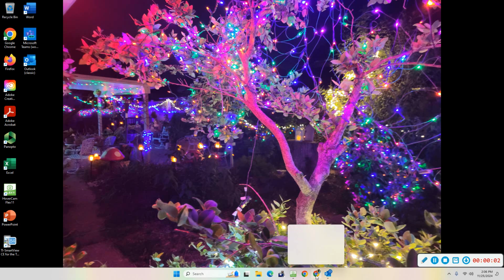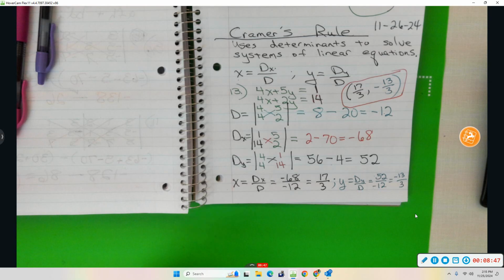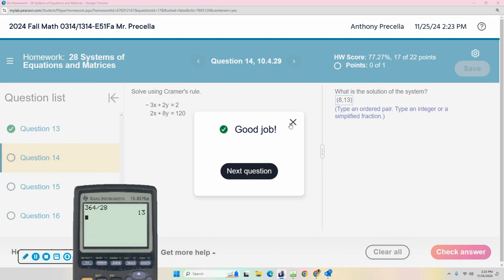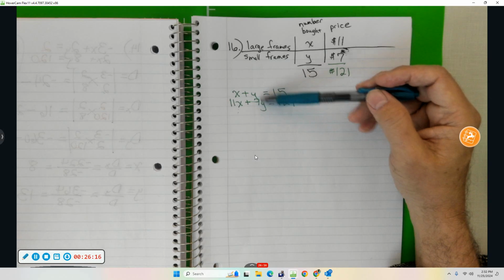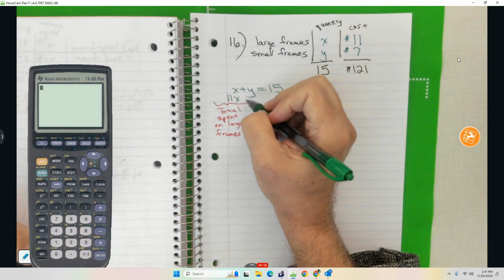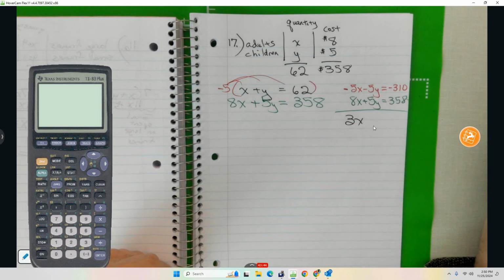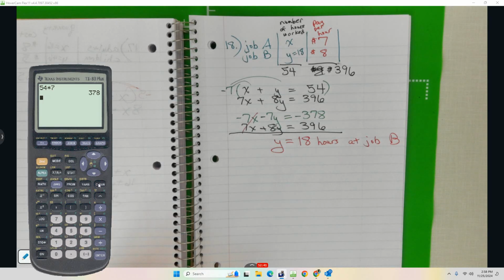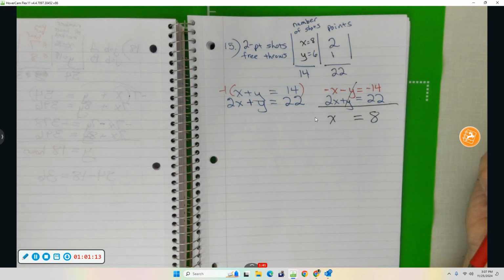20241125 Cramer's Rule and Word Problems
Mr. Precella teaches Cramer's Rule and sets up and solves word problems with his Math 0314/1314 class.